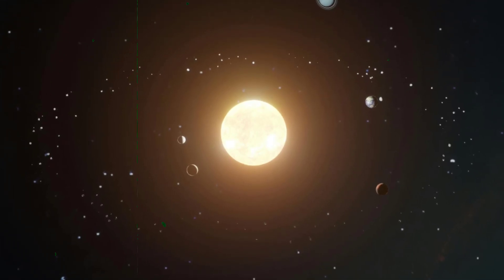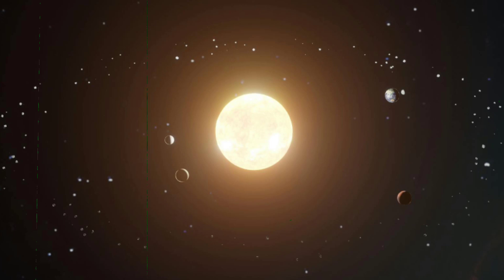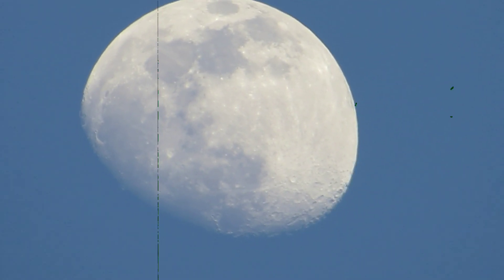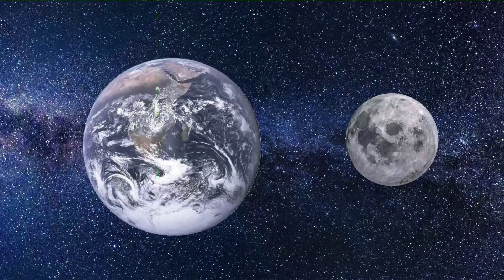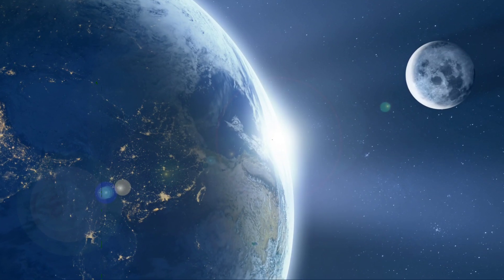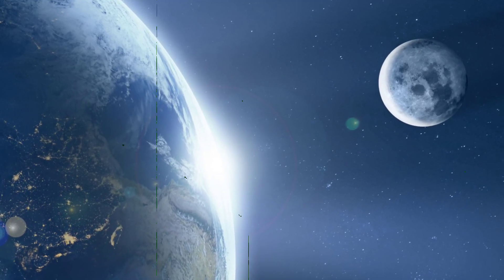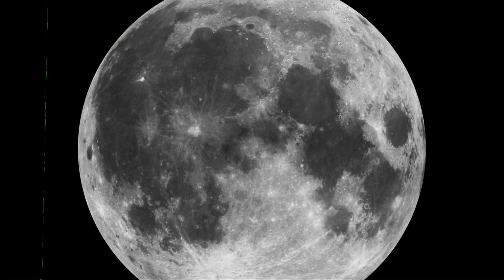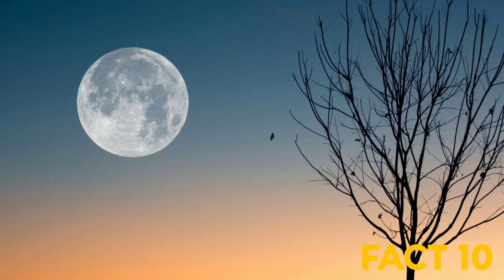Interesting facts about Moon | Planet | Earth | Top 10 facts about moon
Unknown and most interesting facts